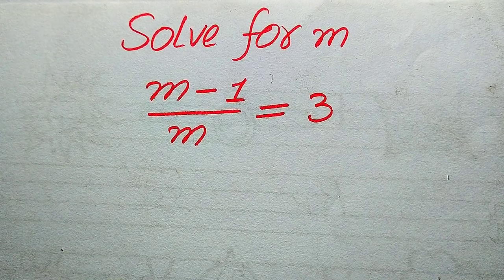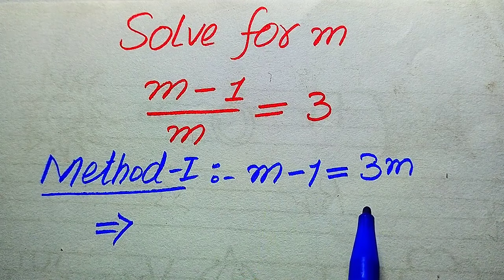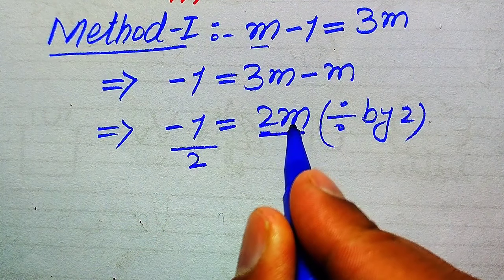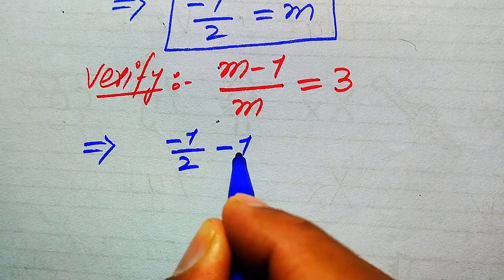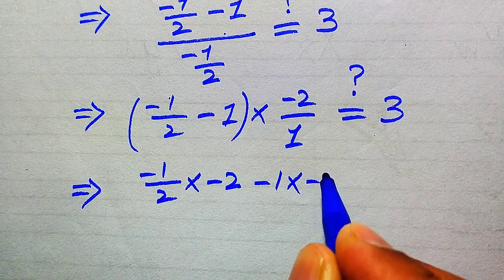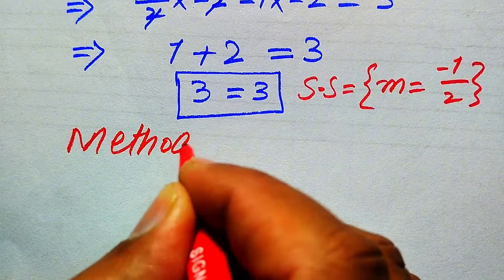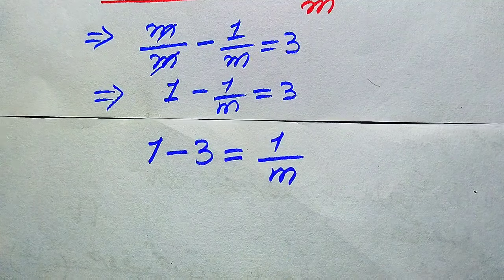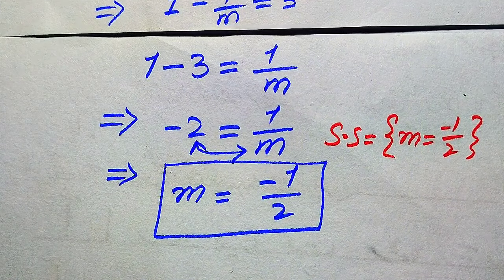Solving a 'Harvard' University entrance exam | find m?